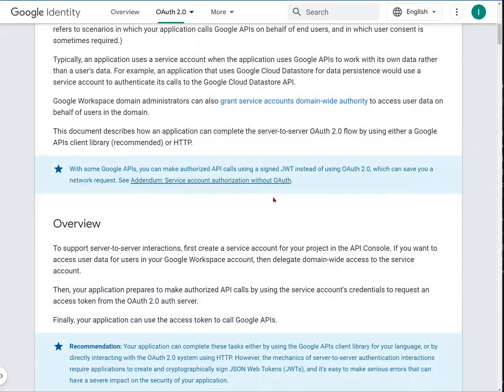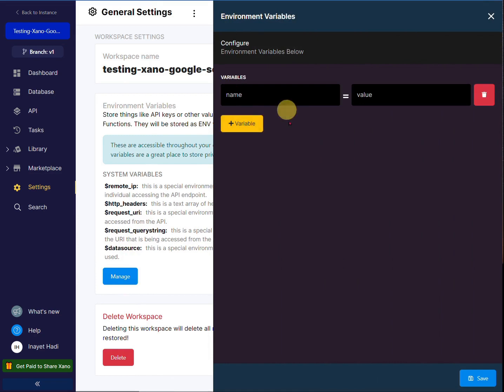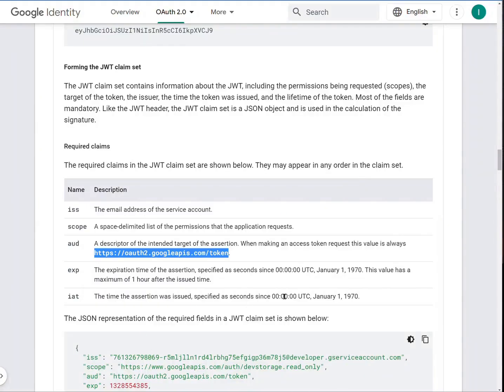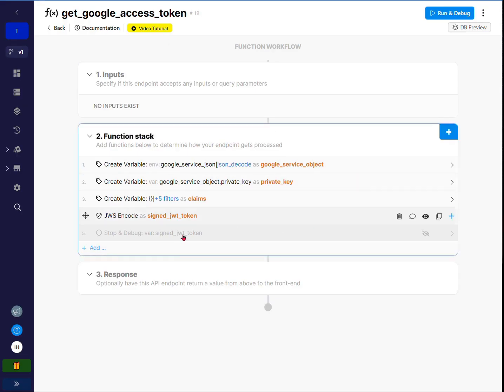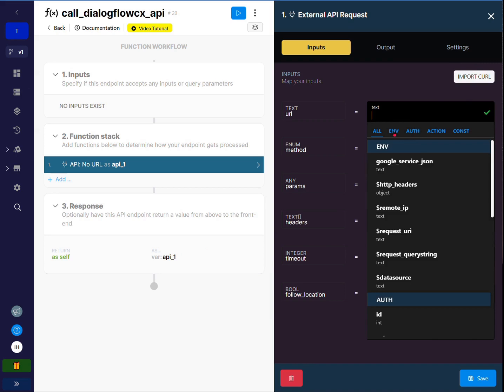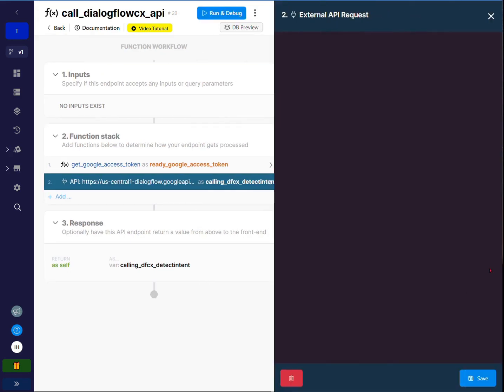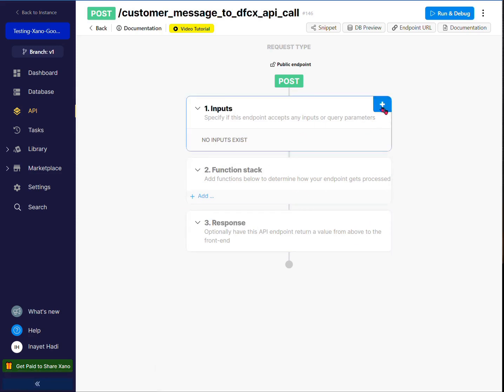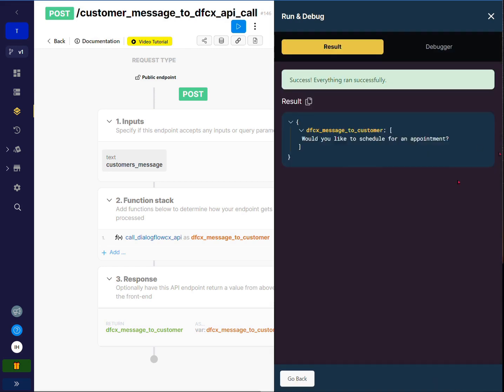Google Service Account - Xano - Dialogflow CX - Setup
Xano is a low-code backend solution that can scale as your idea can. It is easy to use and has many features that make it an awesome backend solution. One of Xano's best features is its support for Google's OAuth 2.0 for Server to Server Applications. This allows you to easily connect your Xano application to Google's vast ecosystem of services and data. In this tutorial, I will show you how to set up Xano with Google's OAuth 2.0 for Server to Server Applications. By the end of this tutorial, you will have a Xano application that is connected to Google's ecosystem and ready to scale as your idea grows. I want to thank Ray Deck for his help in helping me figure this out, I just got it working today and want to share so that it might help another